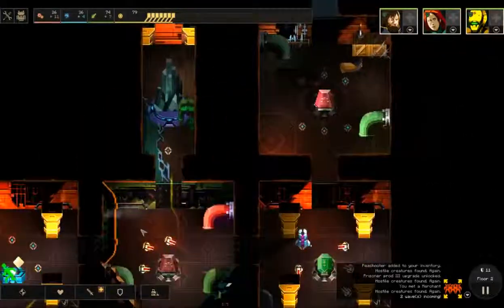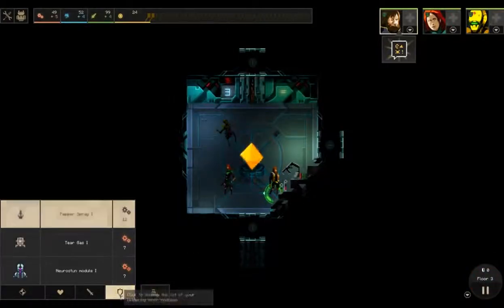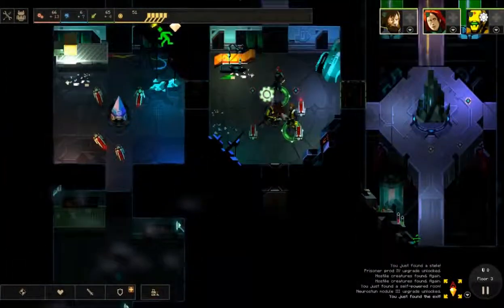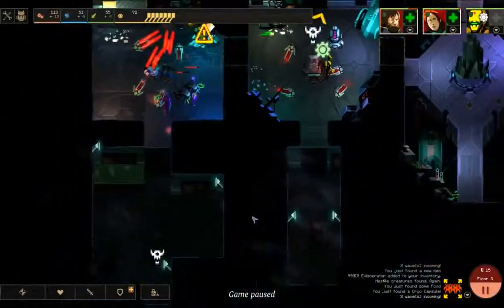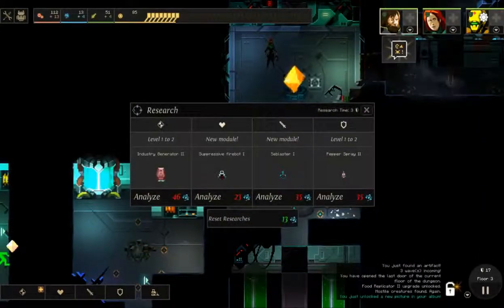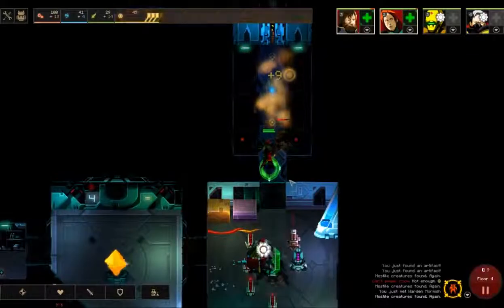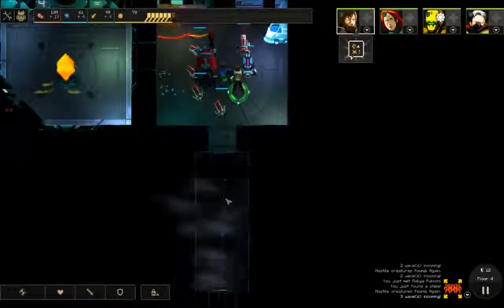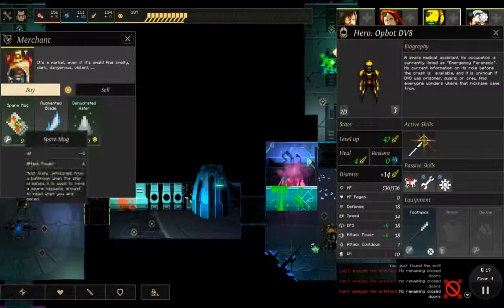Dungeon Of The Endless - Episode 2.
Into the Dungeon Of The Endless we go, where are group of hero's must escape the Dungeon.